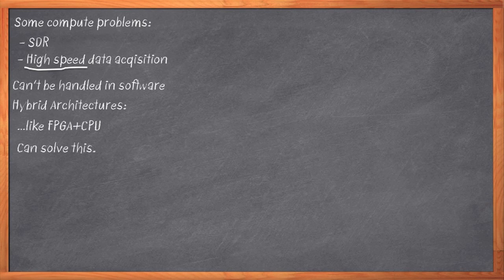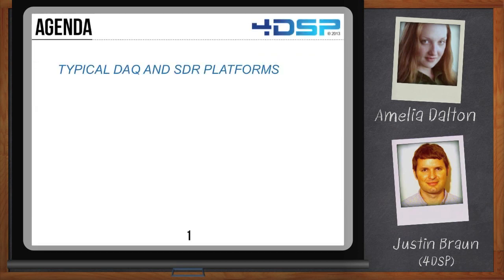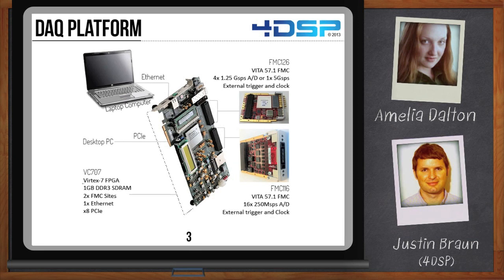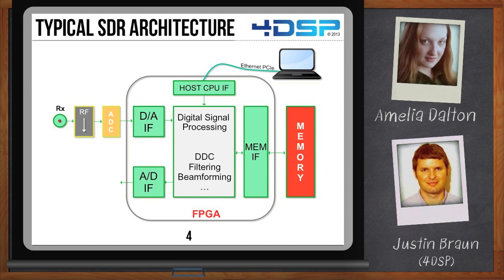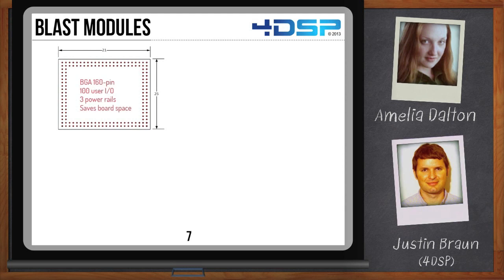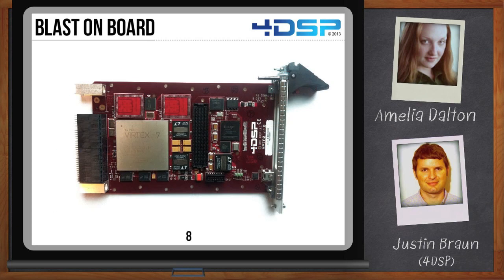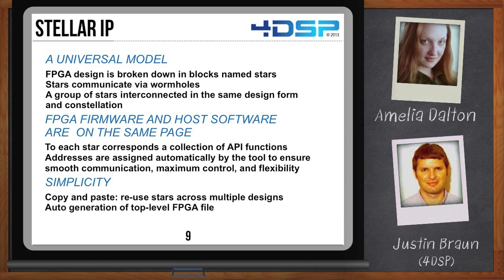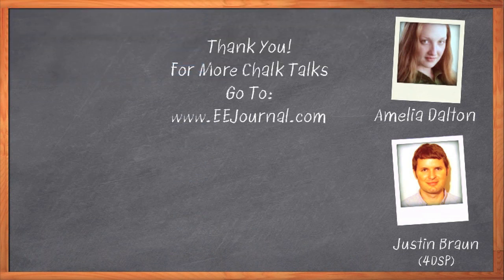High Speed Data Acquisition and Software Defined Radio Made Simple — 4DSP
Building a hybrid computing platform from scratch is a huge and complicated project.  Luckily, somebody has already done that work for you.  In this episode of Chalk Talk HD Amelia chats with Justin Braun (4DSP) about how you can use pre-designed platforms to dramatically simplify these complex computing and data acquisition problems.